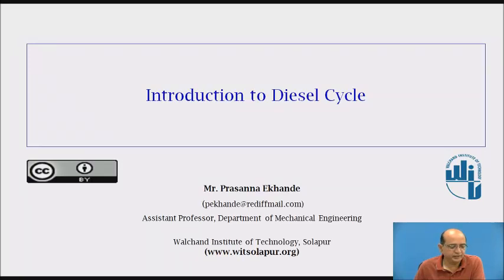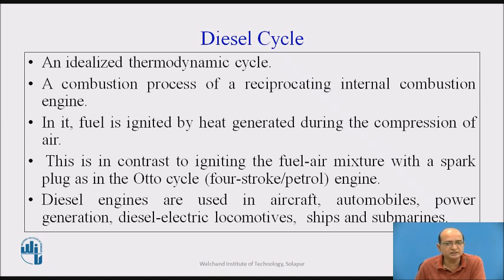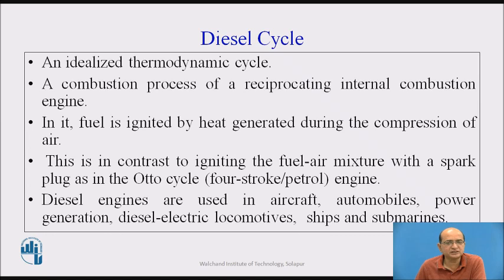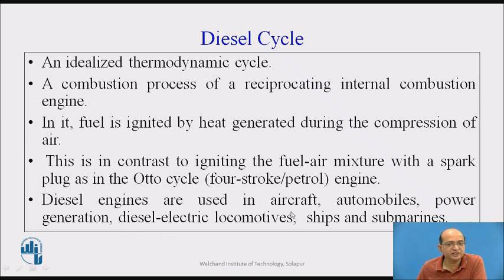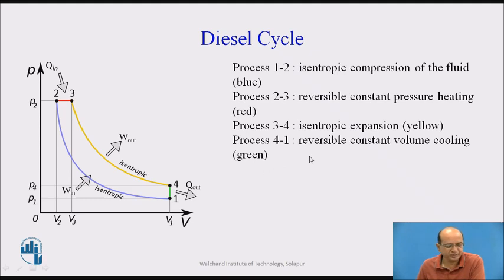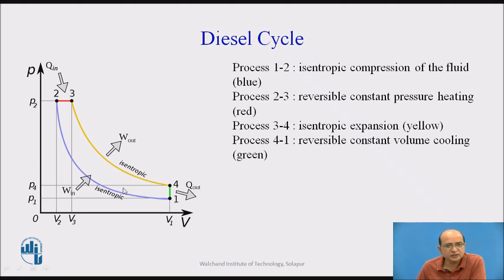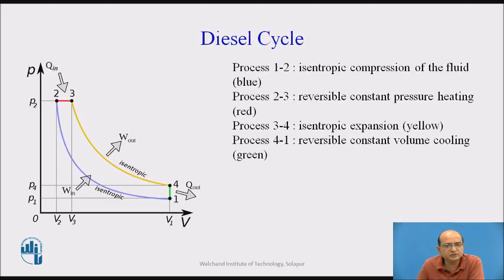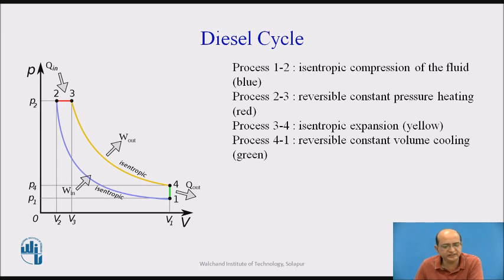Introduction to Diesel Cycle